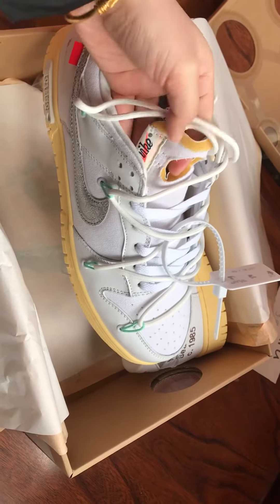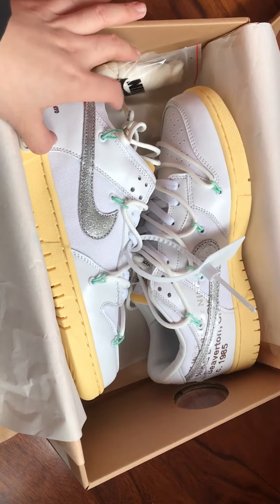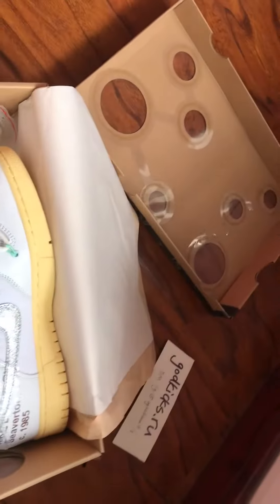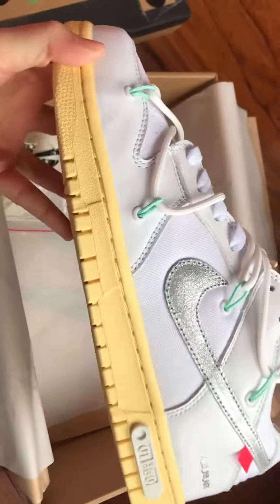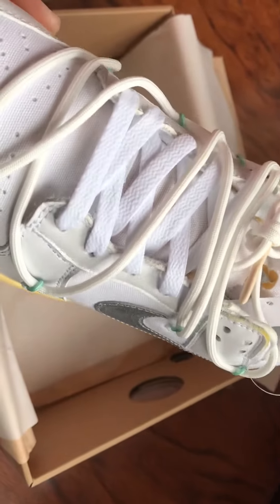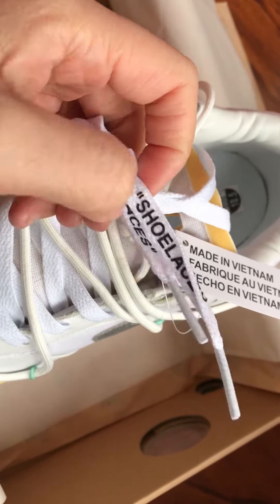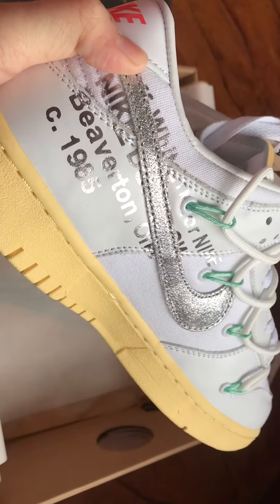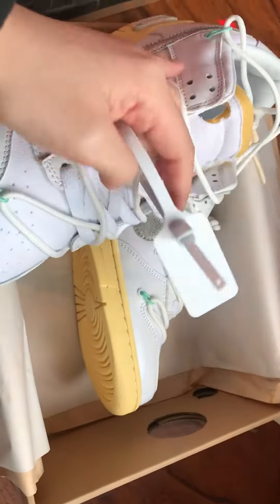Off White x Dunk 'Lot 01 of 50'